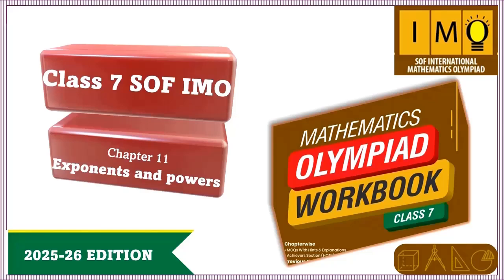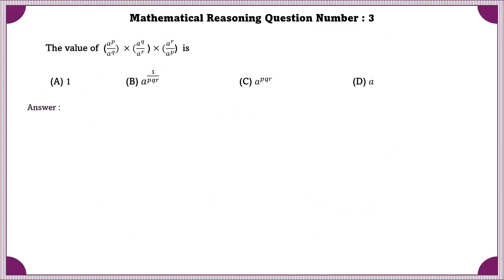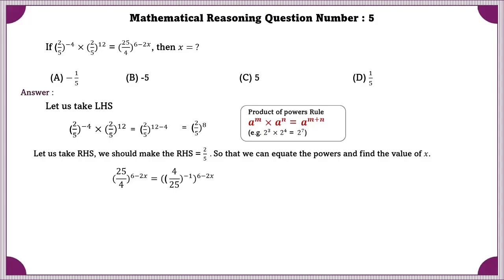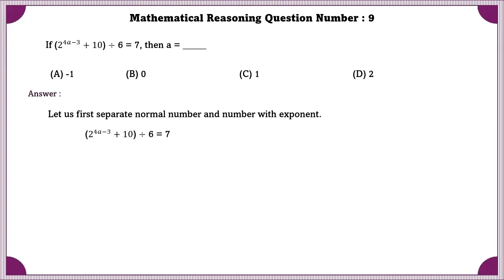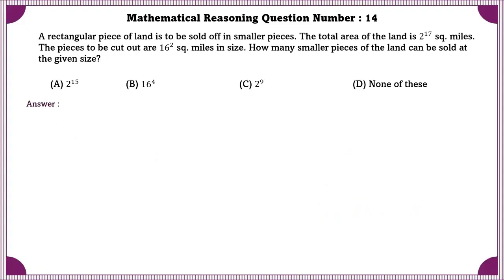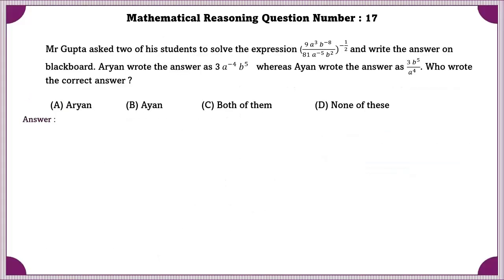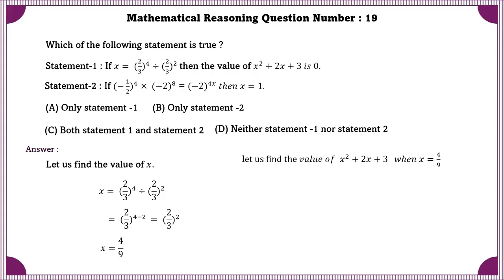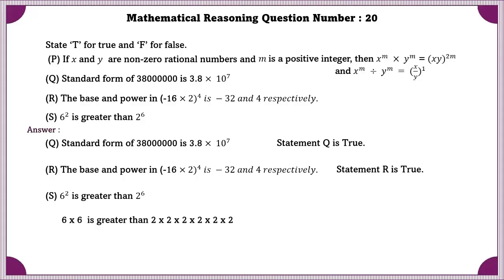Class 7 IMO | Exponents and Powers | Olympiad Preparation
Welcome to the SOF IMO Class 7 Mathematics Preparation Series! In this video, we cover Chapter 11 – Exponents and Powers in a simple, clear, and exam-oriented way. This educational content helps CBSE Class 7 students learn important Mathematics concepts, understand the laws of exponents, explore standard form, and master problem-solving techniques through clear explanations and practice questions.

Whether you're preparing for the SOF IMO Level 1 and Level 2, revising Mathematics for school exams, or practising for Olympiads and other competitive exams, this video will help you strengthen your concepts, improve accuracy, avoid common mistakes, and learn with confidence!

📘 What You’ll Learn in This Video:
✅ Meaning and Basics of Exponents and Powers
✅ Laws of Exponents with examples
✅ Expressing large and small numbers in Standard Form
✅ Comparing numbers using powers
✅ Solving step-by-step numerical questions
✅ Olympiad-type reasoning and application questions
✅ Important tricks and shortcuts for quick solving